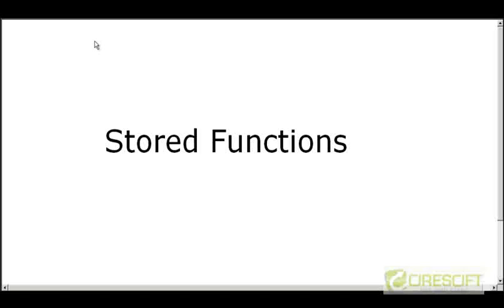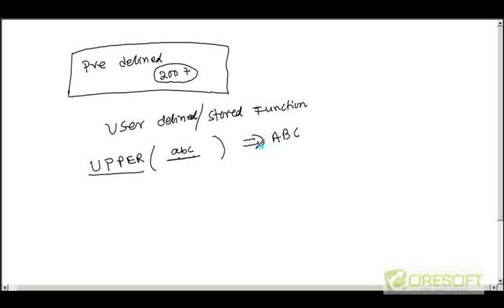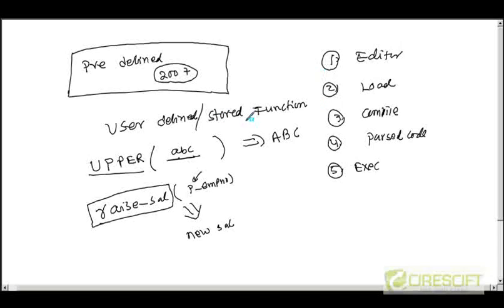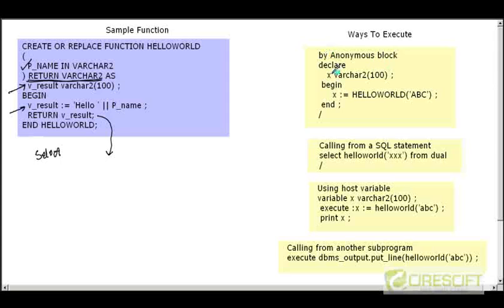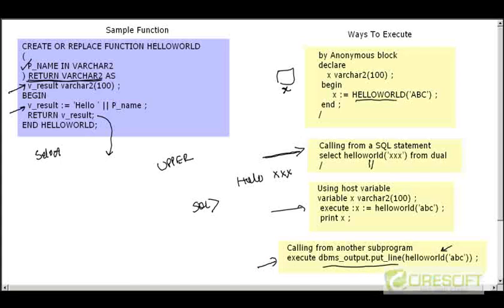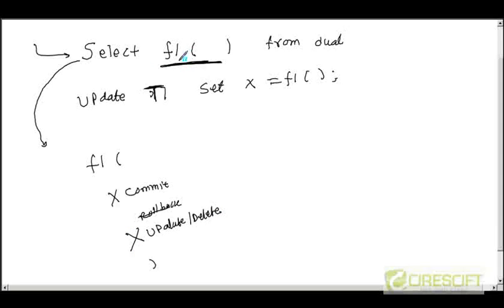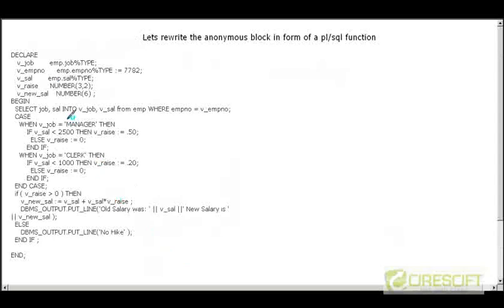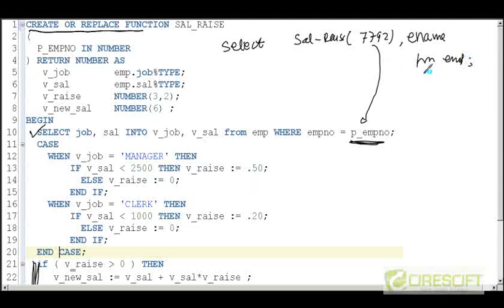PLS 23 PL SQL Stored Functions